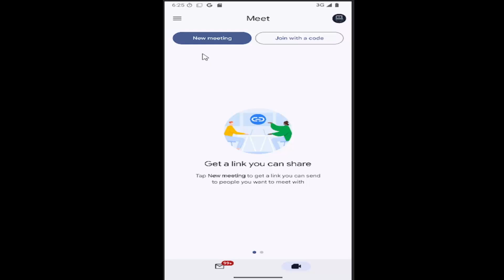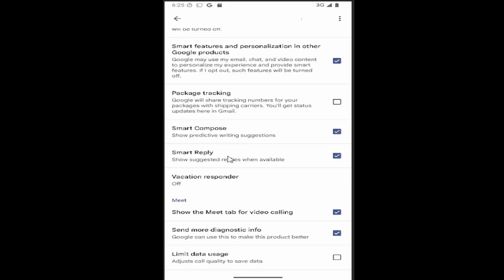How to Disable Gmail Smart Compose in Gmail App [Guide]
This guide explains how to disable the Smart Compose feature in the Gmail app, allowing you to turn off automatic email suggestions. Smart Compose offers predictive text to help you type faster by suggesting phrases or completing sentences as you type. If you prefer to compose emails without these suggestions, you can easily turn off Smart Compose in the Gmail app settings. With just a few taps, you can disable this feature and enjoy a more manual and personalized writing experience.

Issues addressed in this tutorial:
how to remove compose icon from gmail
how to get rid of compose icon in gmail